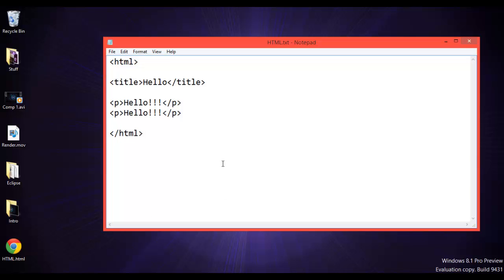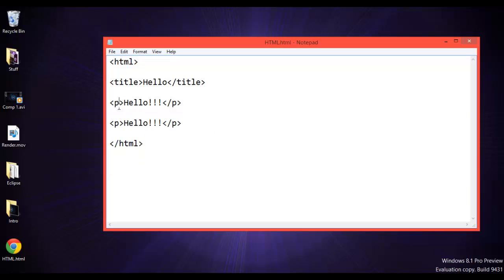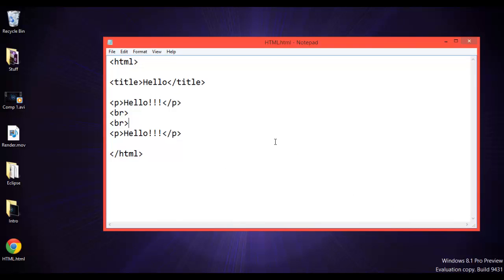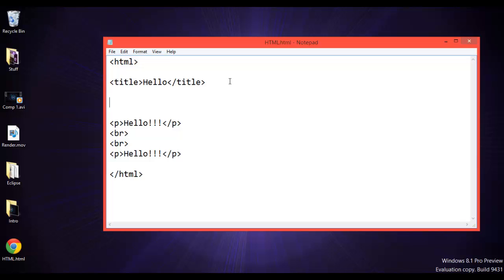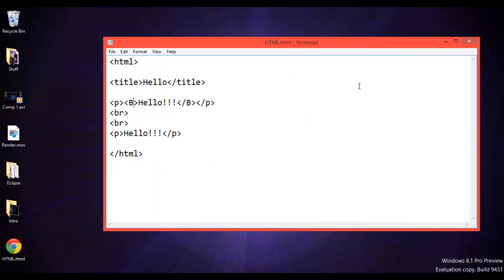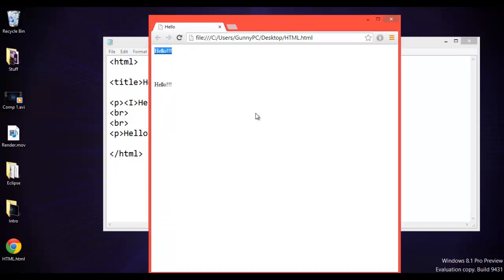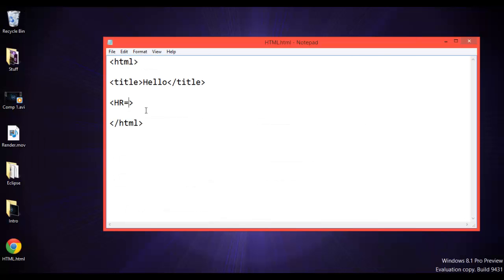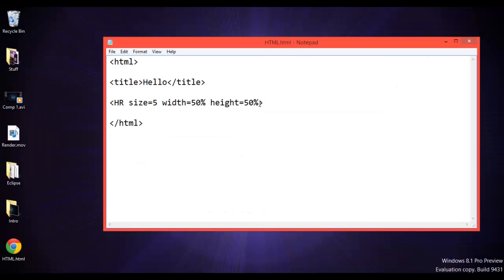HTML Coding Tutorials #2: Lines and Fonts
Hello everyone!

Welcome back to my html Coding series, Please like if you enjoyed!

HTML HTML HTML HTML HTML HTML HTML HTML HTML HTML HTML HTML HTML HTML HTML HTML HTML HTML HTML HTML
Tutorial Tutorial Tutorial Tutorial Tutorial Tutorial Tutorial Tutorial Tutorial Tutorial Tutorial Tutorial Tutorial Tutorial